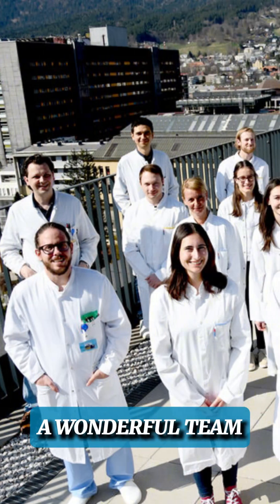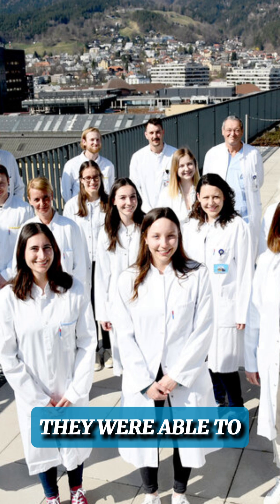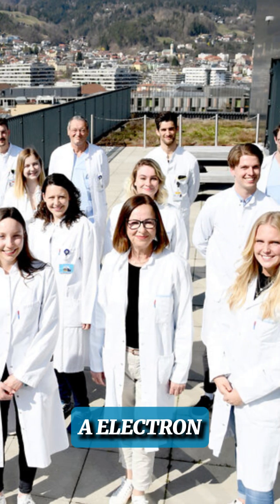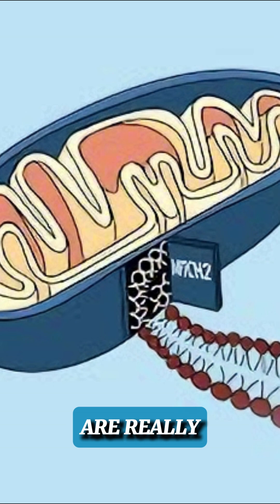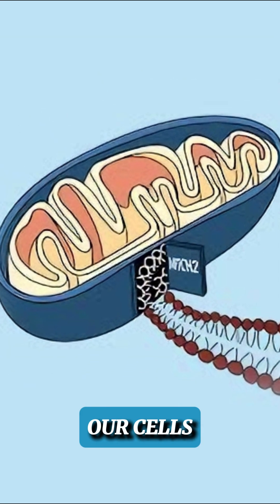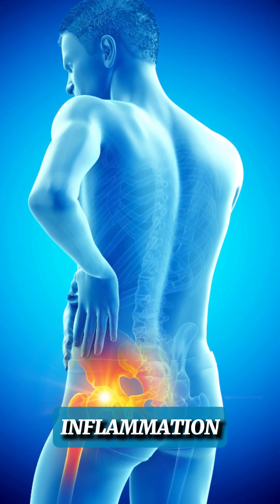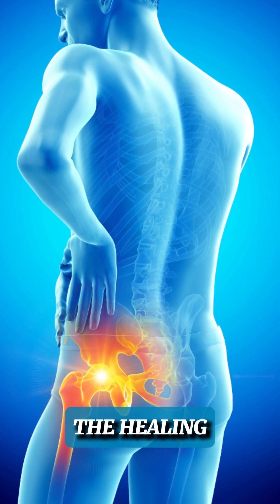Inflammation's Hidden Impact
Dr. Johannes Holfeld and his team in Austria used electron microscopes to uncover how inflammation and mitochondria affect the healing process—and the results are wild.

Too much inflammation? Healing slows down.

But here’s the breakthrough: using Softwave therapy, they tracked green fluorescent stem cells migrating directly to the treated, inflamed areas.

These weren’t just random responses—this was targeted regeneration in action.It’s proof that with the right technology, we can help the body heal smarter, faster, and exactly where it’s needed.